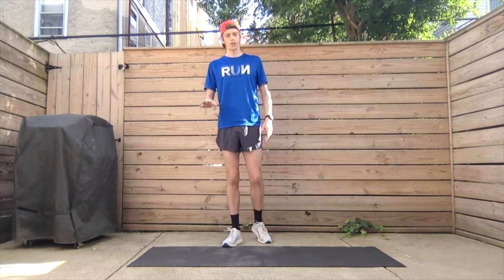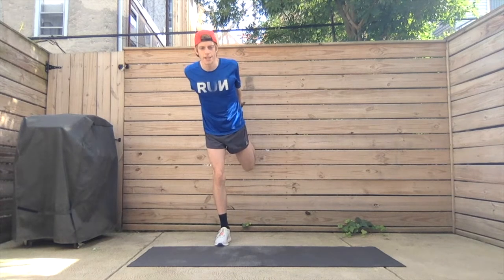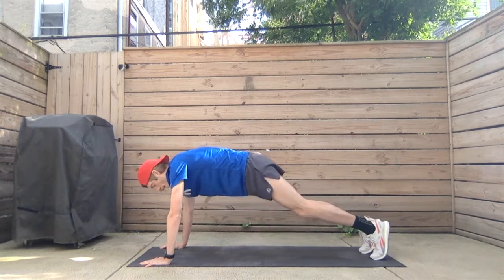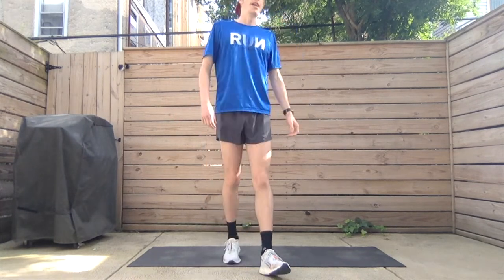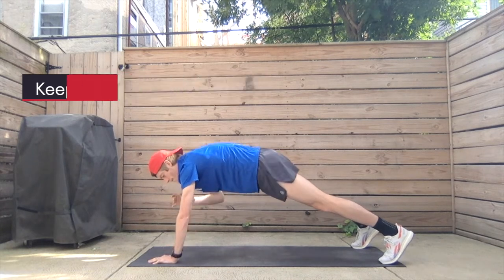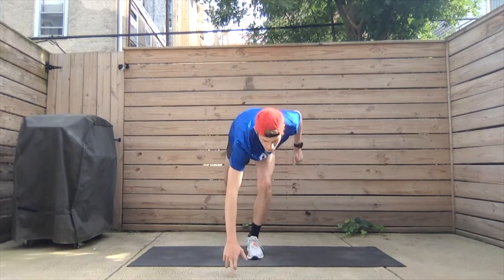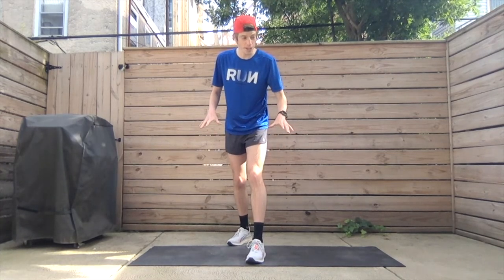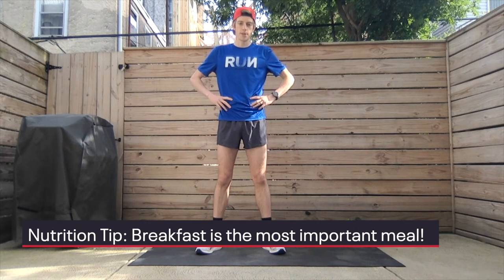BOKS Class with Reebok Track Club Runner Martin Hehir!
Enjoy this running focused workout with Martin today! Warm-up, stretch, work on your form and running technique, and then cool down for the day.